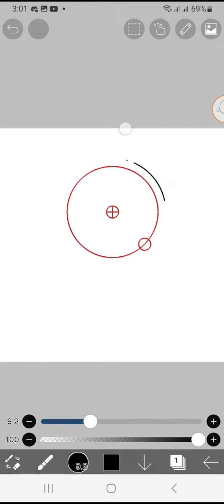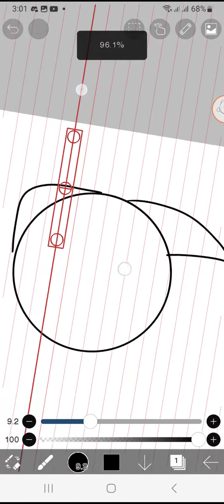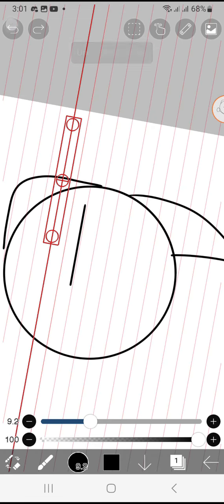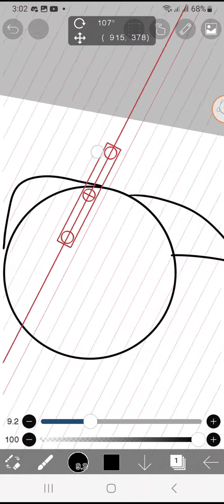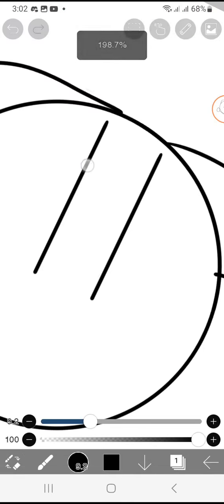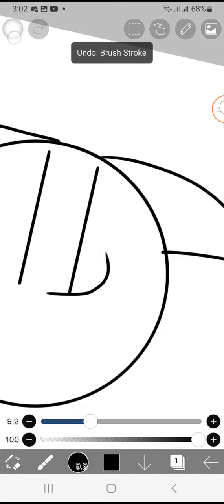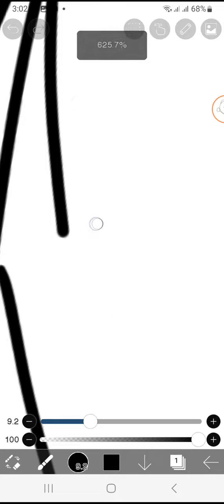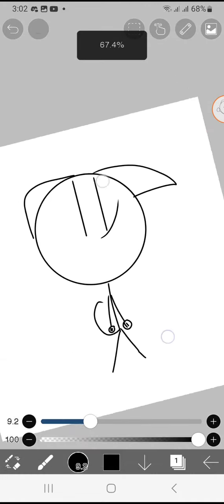how to DRAW atan